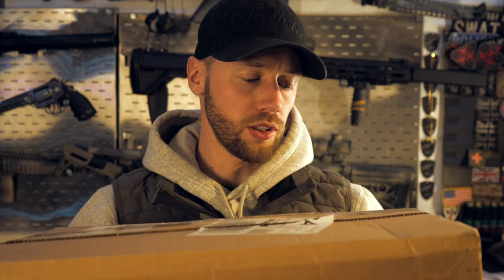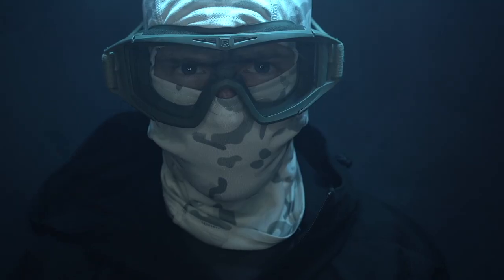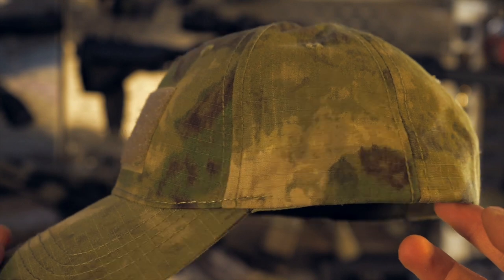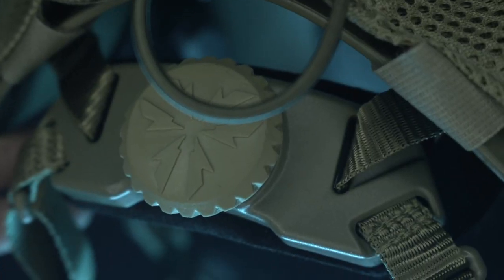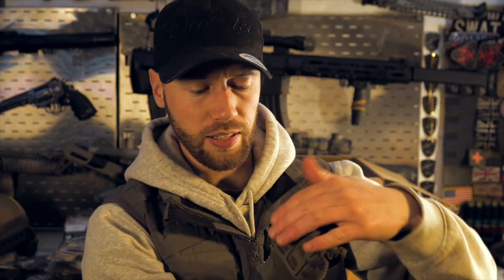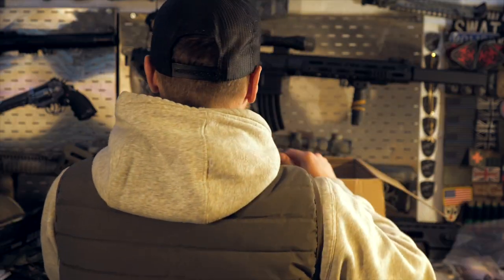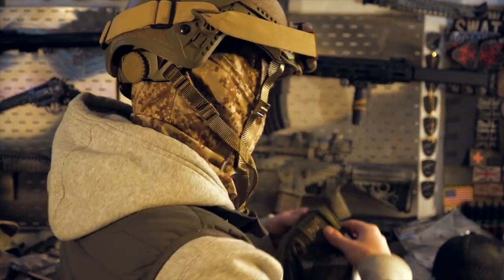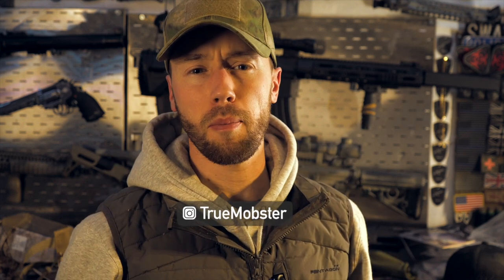Airsoft Face Protection | Cygnus Armory Unboxing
Tactical Tuesday: Unboxing a new care package from my friends over at Cygnus Armory, today we discuss face protection.